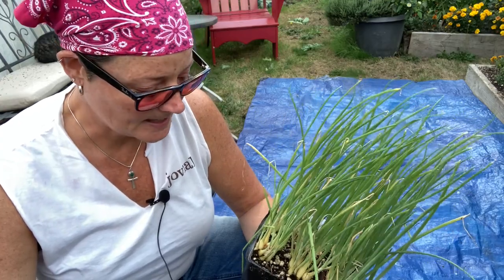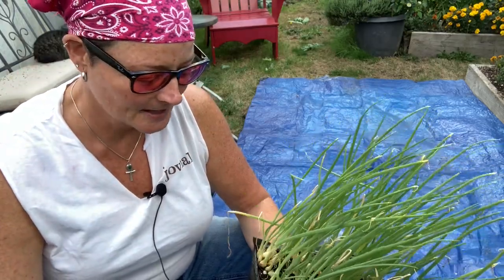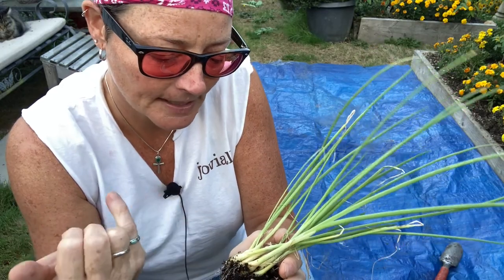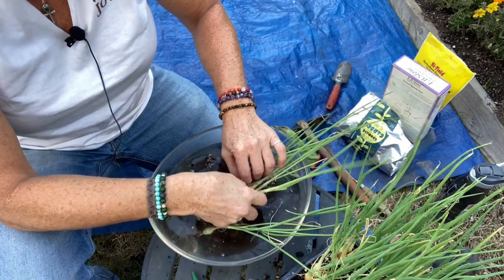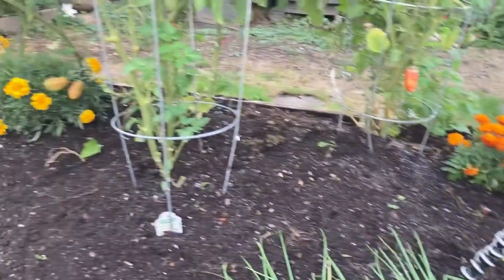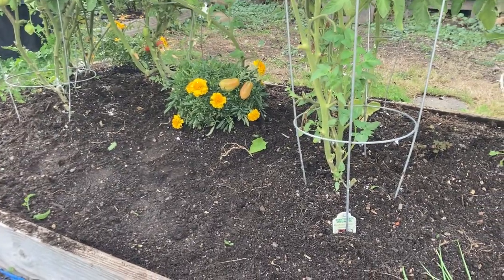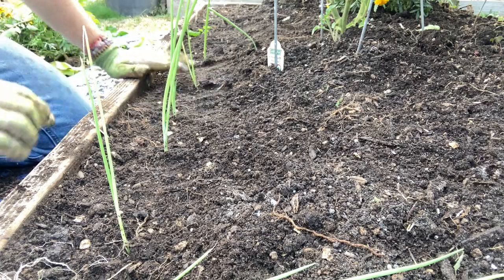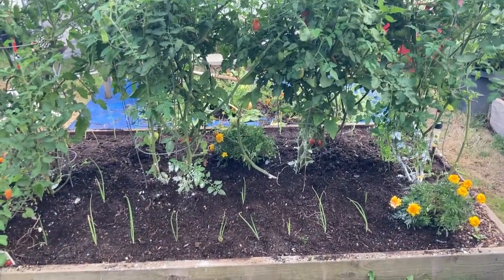Planting Onions in FALL for Spring harvest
An easy HOW TO video about planting onions in Fall for harvesting next Spring. Confined spaces and companion planting are a good thing! Watch how easy it is to work with what you have, AS YOU ARE, in the garden.